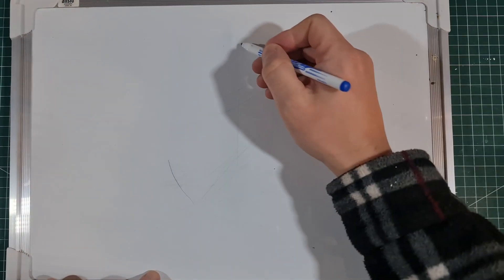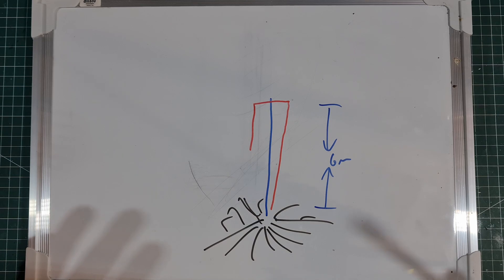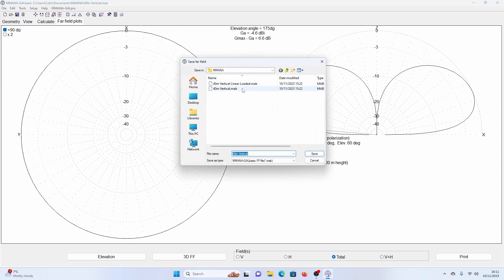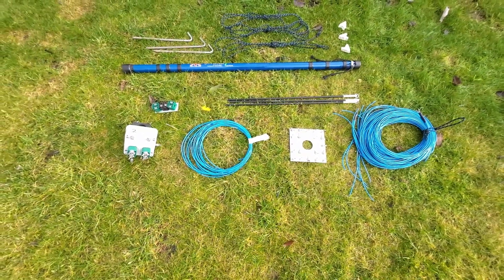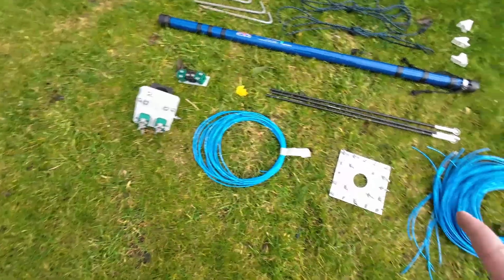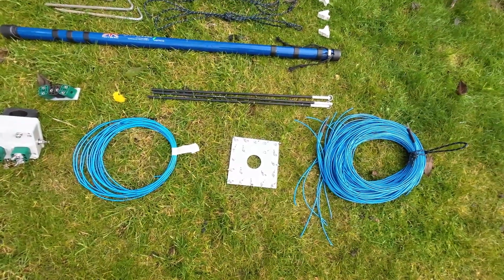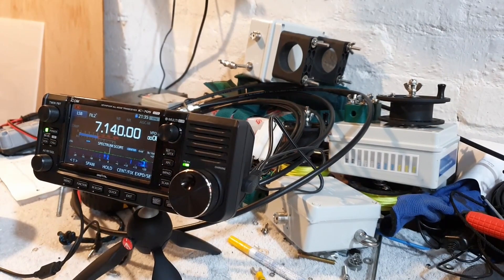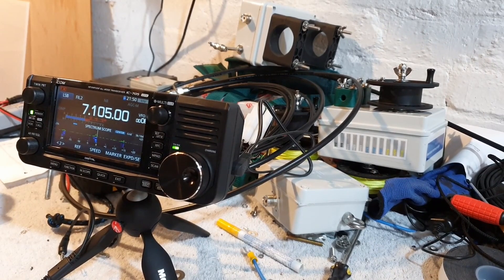Small, Cheap, Efficient Vertical Antenna for 40m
Demonstration of a linear loaded 1/4 wave vertical amtenna that shows (at least) in modeling that it is as efficient as a full size 1/4 wave.